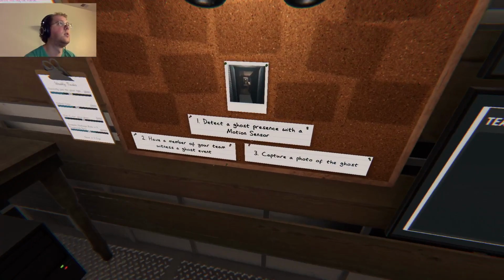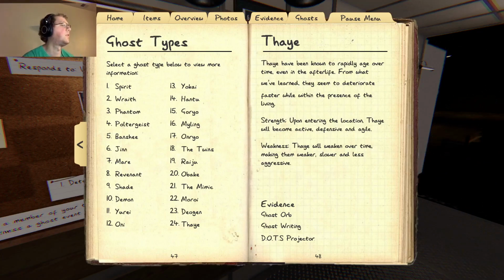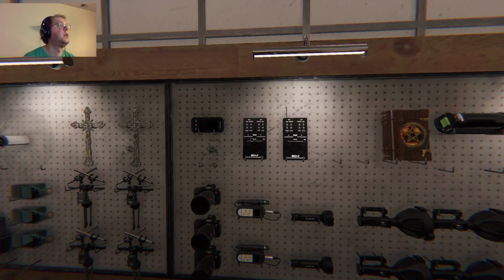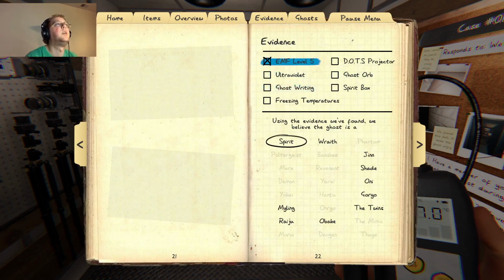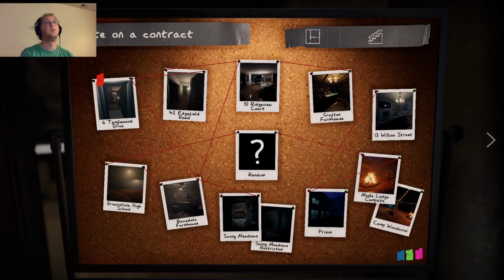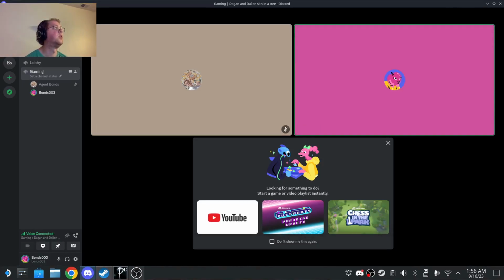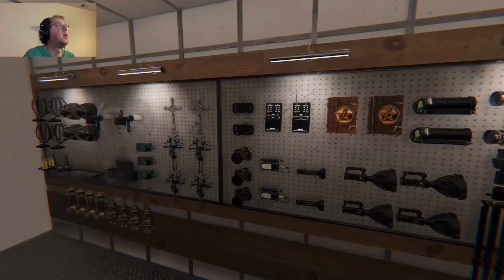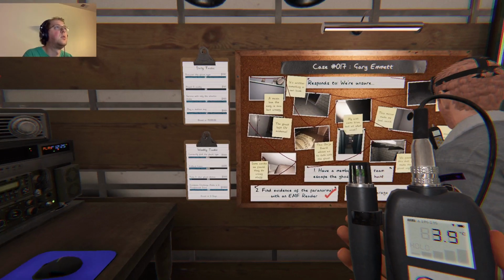Speed run challenge! Phasmophobia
Come with us! We will find out what ghost it is. We don't need ghostbusters! And NO! it has nothing to do with me losing their number!